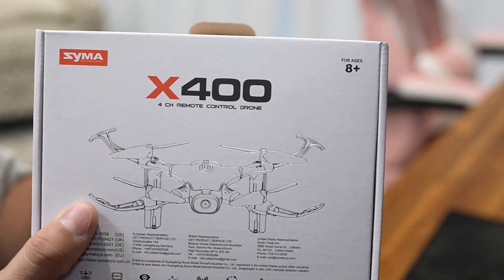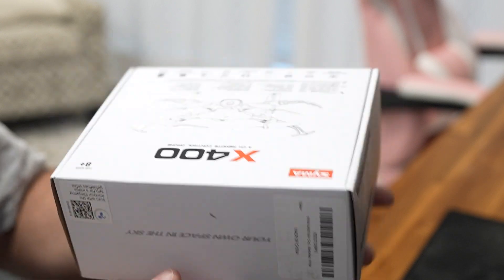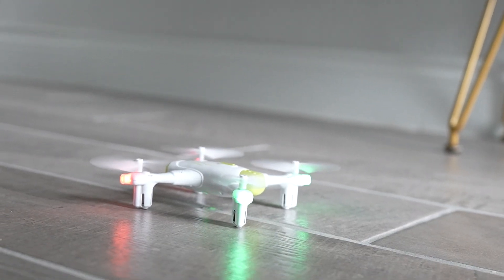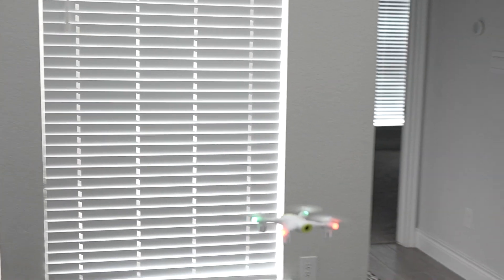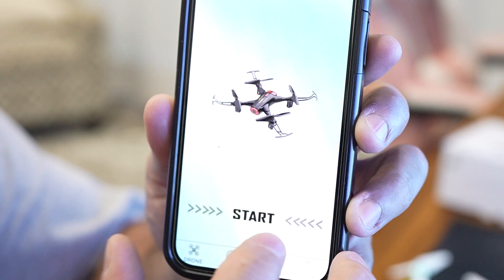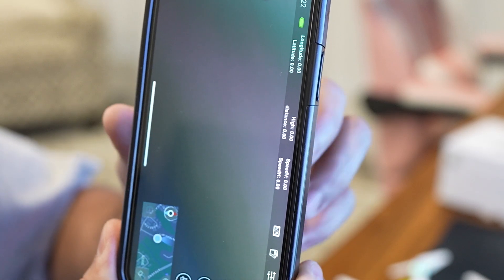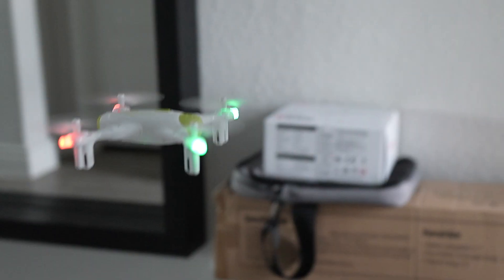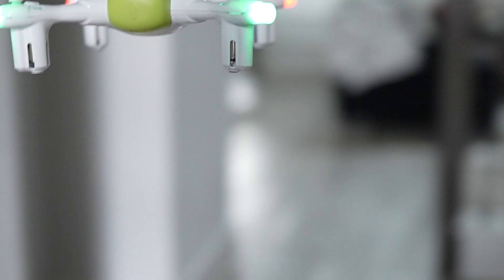Best Beginner Drone, SYMA X400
Link to item in this video

Welcome to "Deal Hunter Reviews" - your trusted source for in-depth reviews of products sold on Amazon! Dive deep with me as I unravel the features, pros, and cons of trending and top-rated products. My aim is to guide you towards the best choices to fit your needs.

Thank you for being a part of this journey.